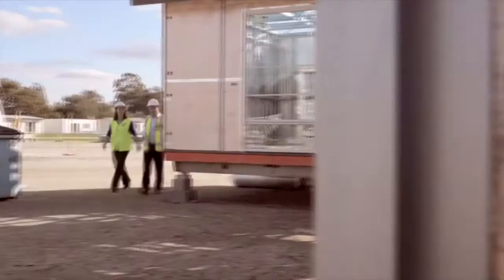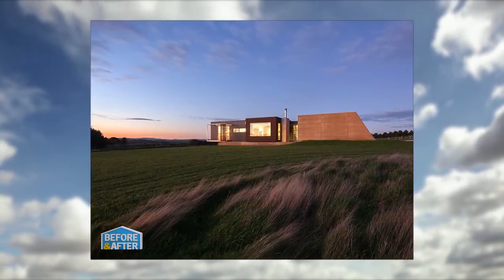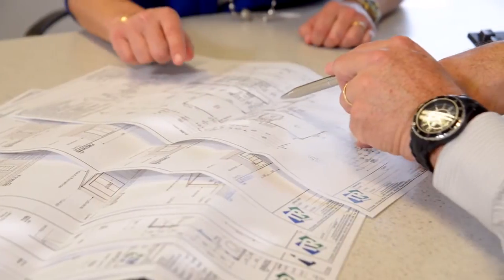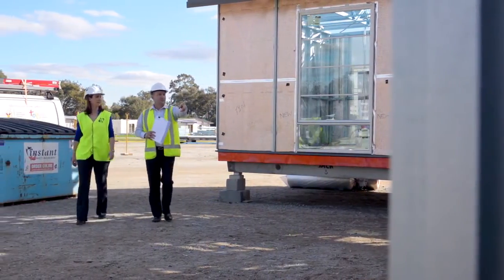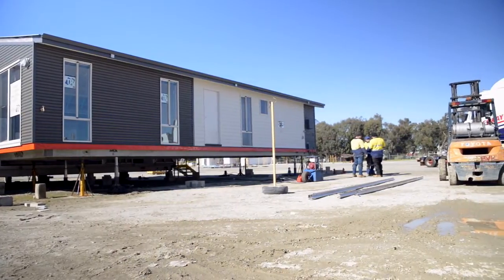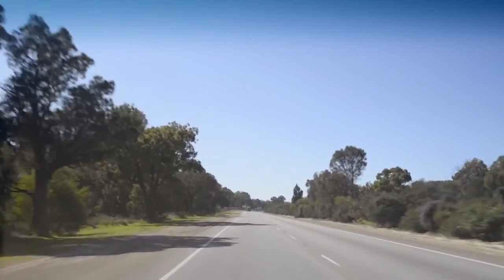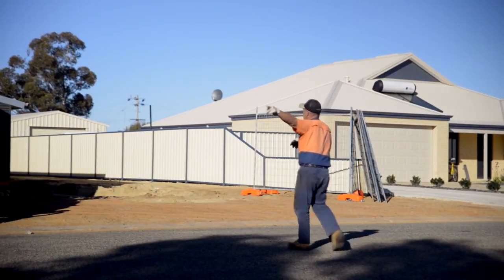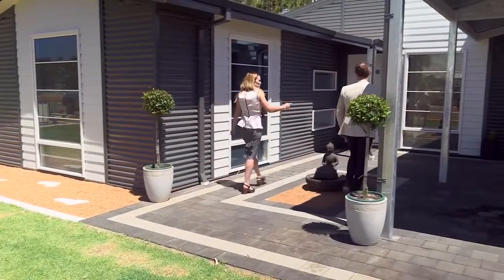TR Homes - as seen on Before & After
Follow the Browning family as they build the Pilbara by TR Homes in the small country town of Narembeen, 286km east of Perth.

*Note build times quoted in the video are no longer achievable due to current demand. Check with your TR Homes sales consultant for the most up to date information

Before & After takes an up close look at a house before, during and after a build or renovation to show what can be achieved with a bit of imagination and hard work.